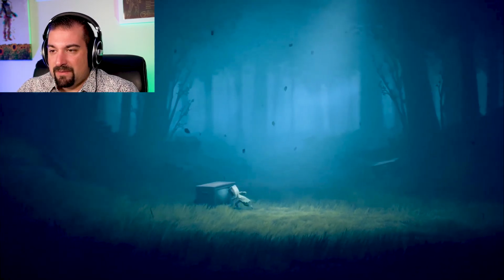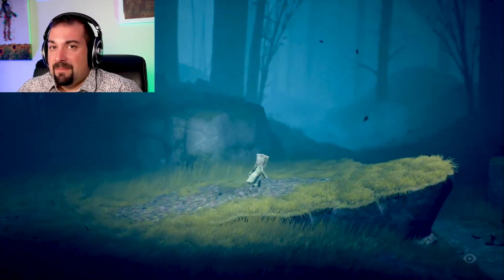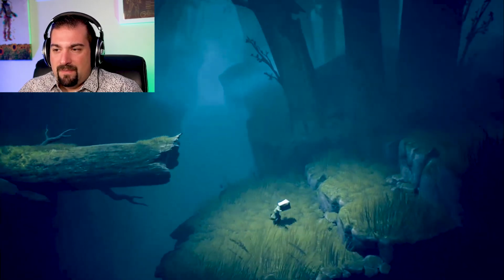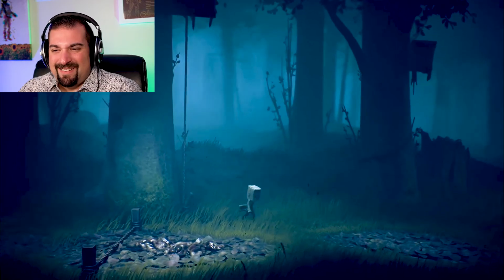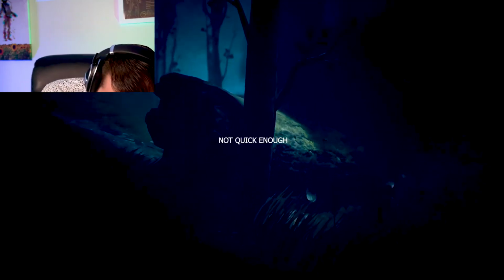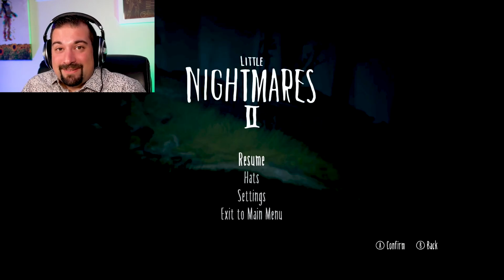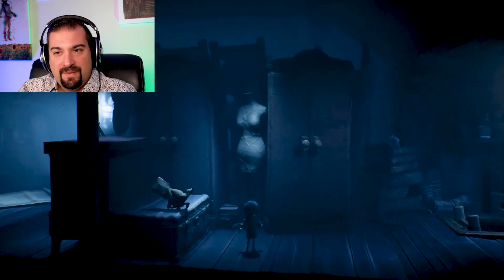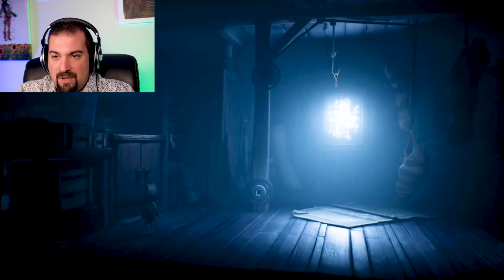The Hunter!!! | Little Nightmares 2 ( PT. 1 )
Welcome Back Everyone!  Today I am playing little nightmares 2 and we run into our good old friend the hunter ! He sure is a nice pleasant fellow …
While your at it SMASH! that like button below as well ! Stick around for more great content!
I know its asking a lot but say hey , I like it when people say hey :)